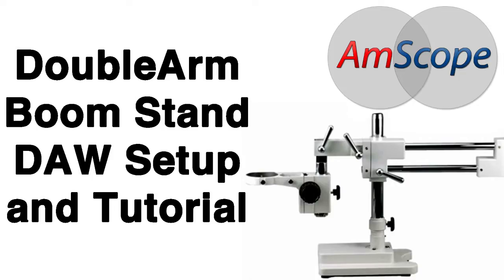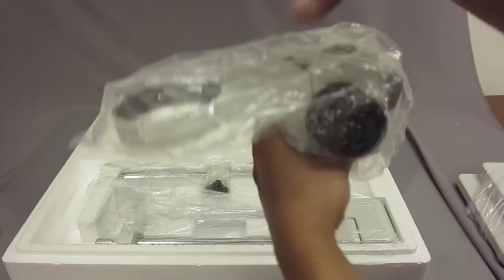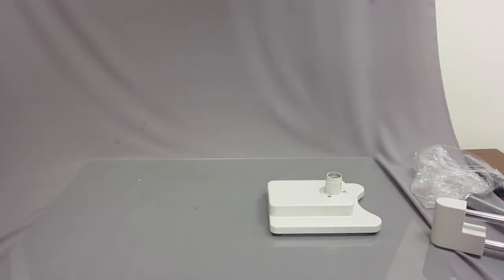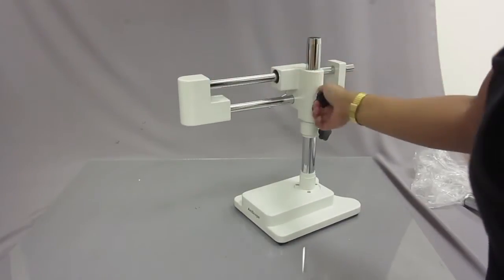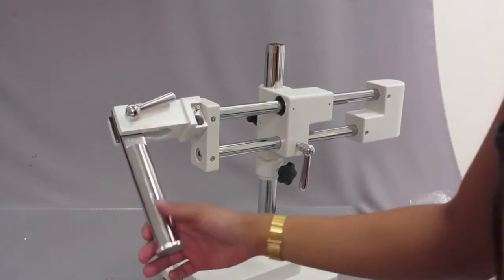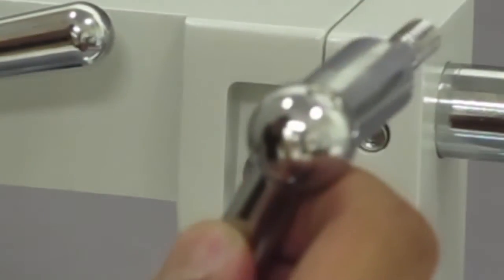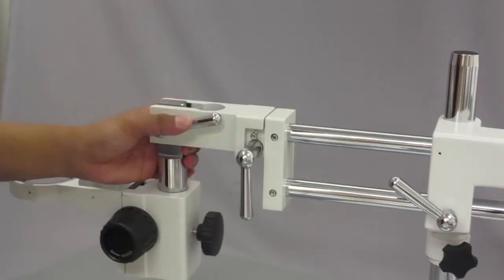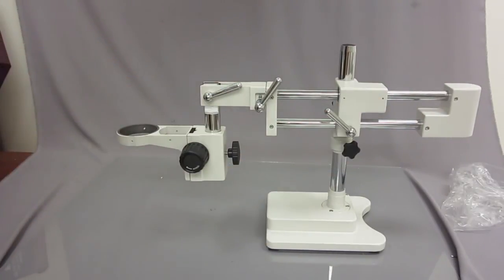AmScope - DAW Setup Tutorial (Double Arm Boomstand)